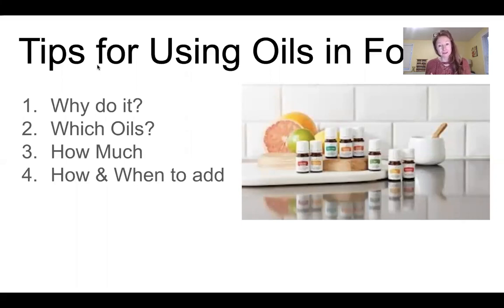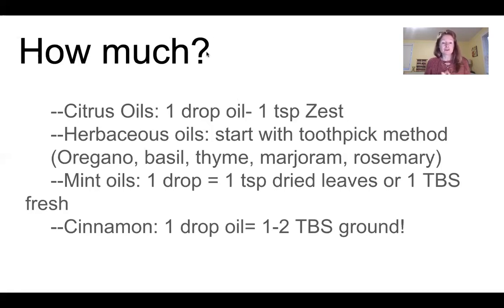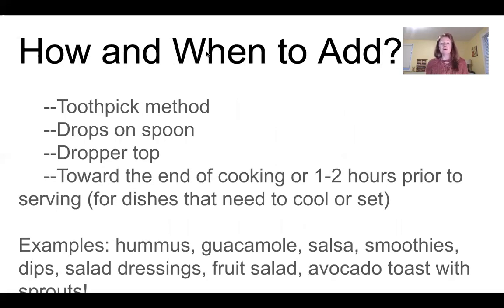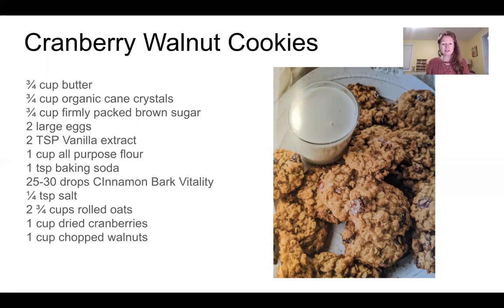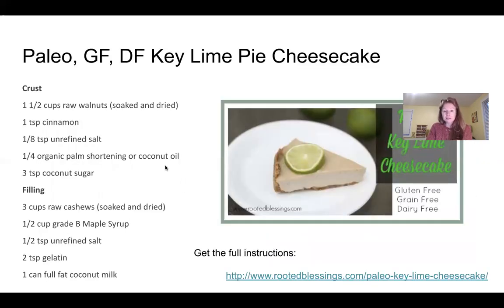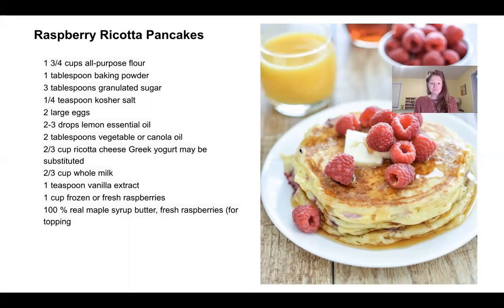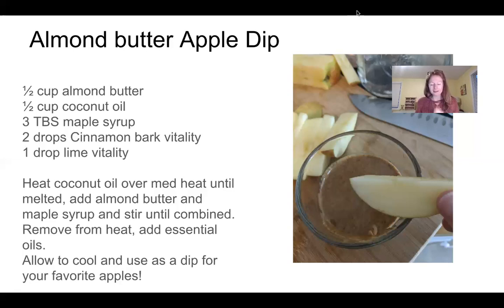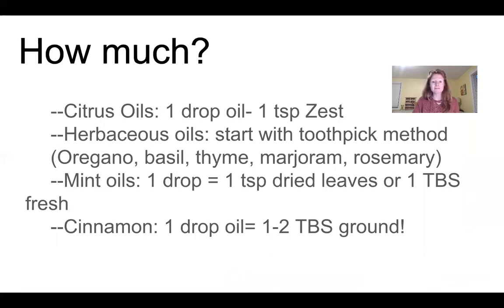Delicious Desserts with Young Living Vitality Oils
Learn some tips for how, when and why to add YL vitality oils to your favorite dishes and check out some scrumptious recipes using oils like Cinnamon Bark, Lime, Nutmeg and more.